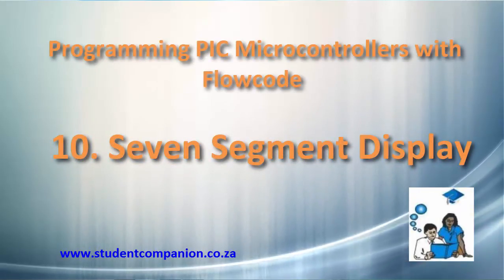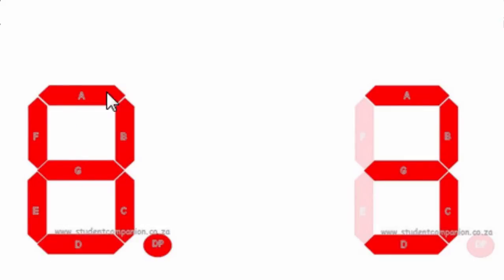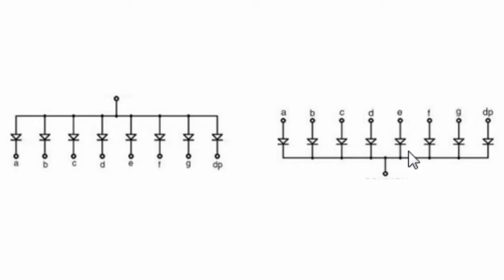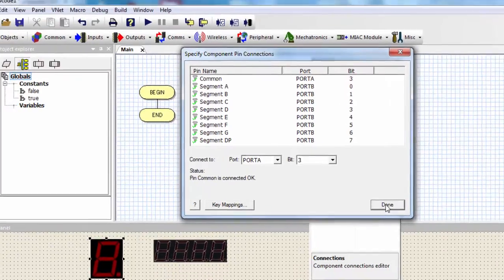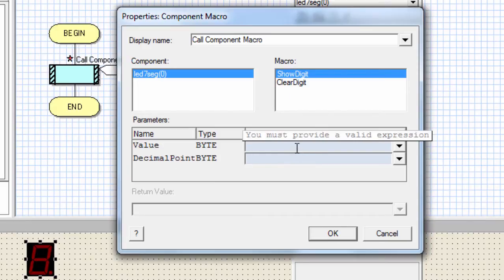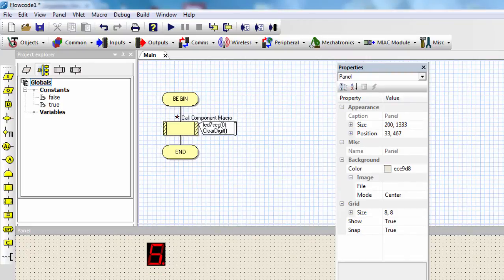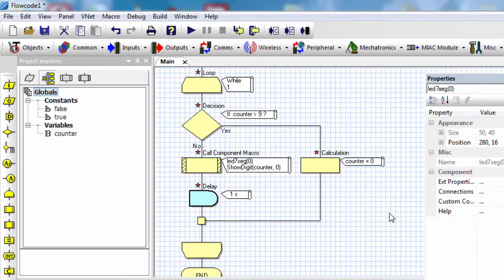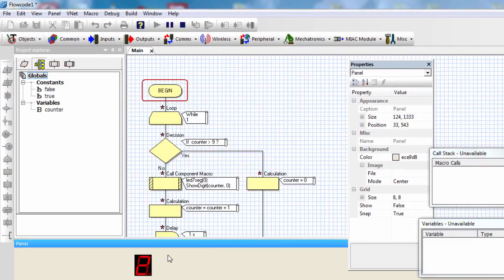10- Seven Segment Display | Flowcode Beginners Tutorial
Learn to display single digit and multiple digits 7-Segment displays with Flowcode.